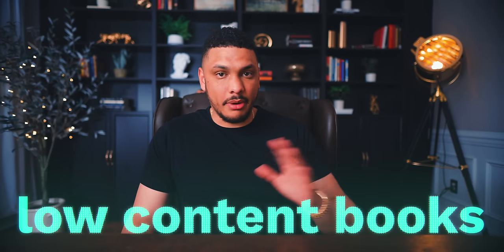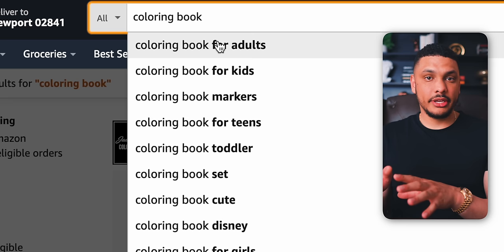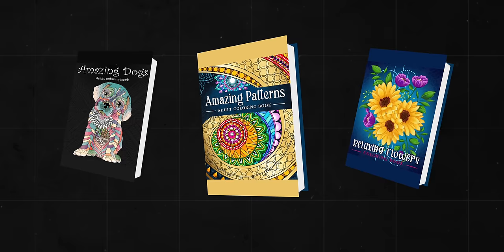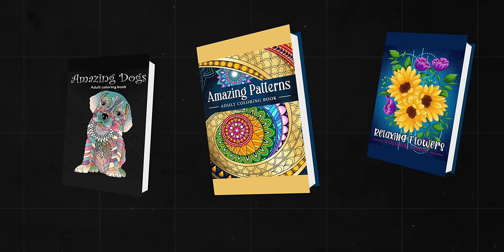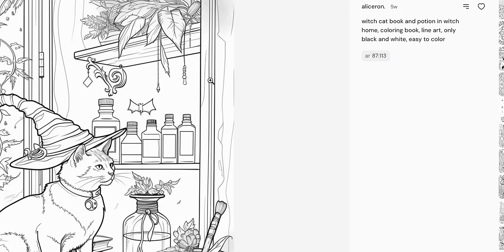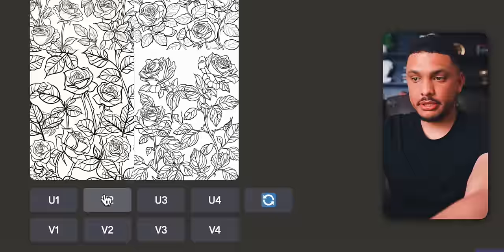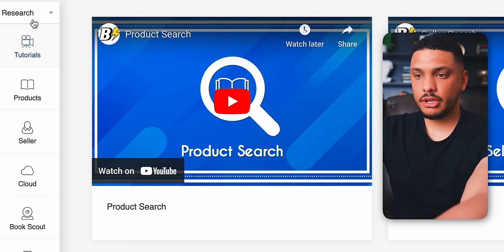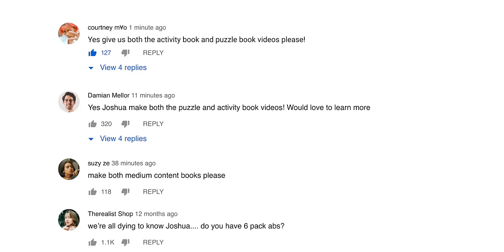Make $17,125 A Month With This Side Hustle - here’s how…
This work from home side hustle lets you easily create automated coloring books using BookBolt, and then posting them to Amazon to start earning money from home. In this video I show you exactly how to do this step by step!